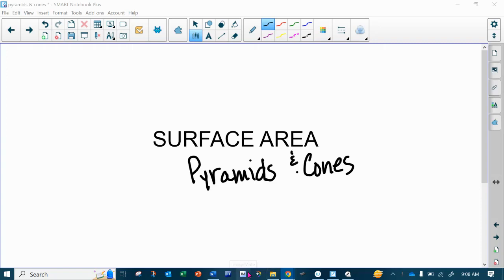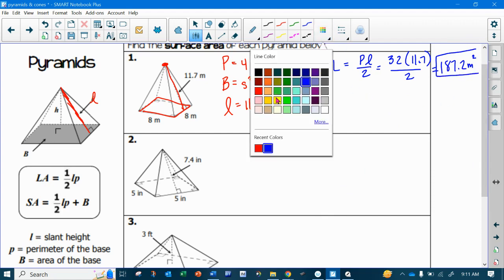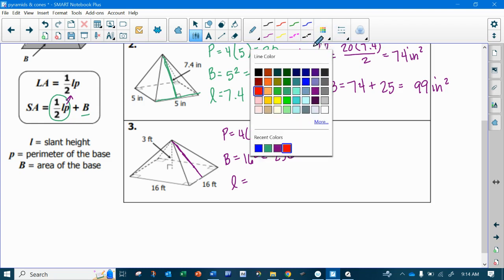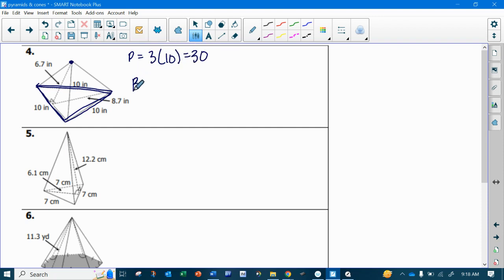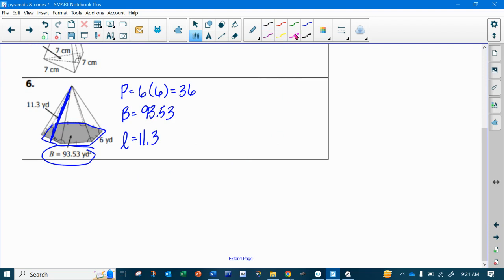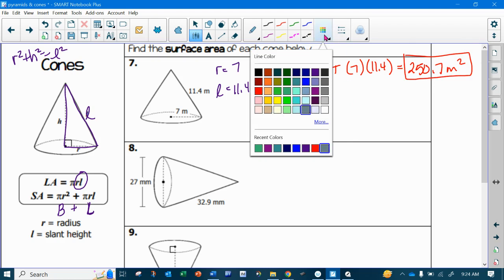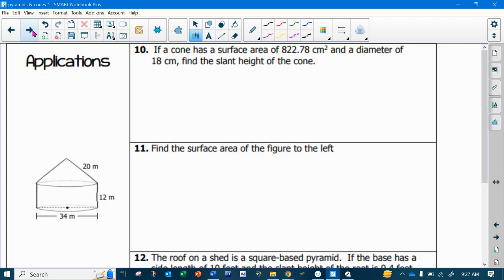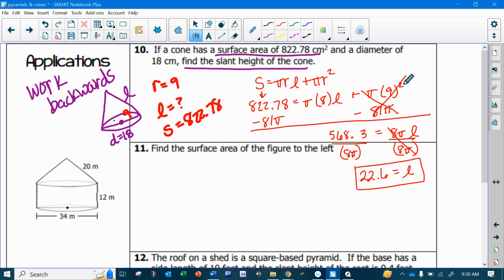12.3 Surface Area of Pyramids & Cones 22-23